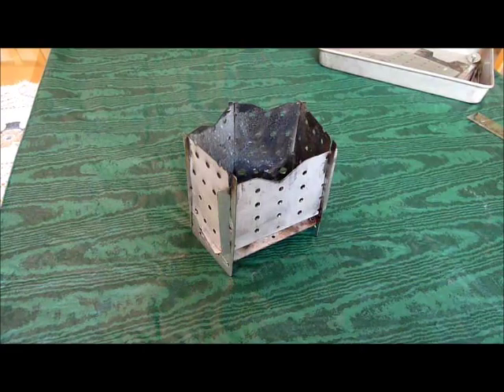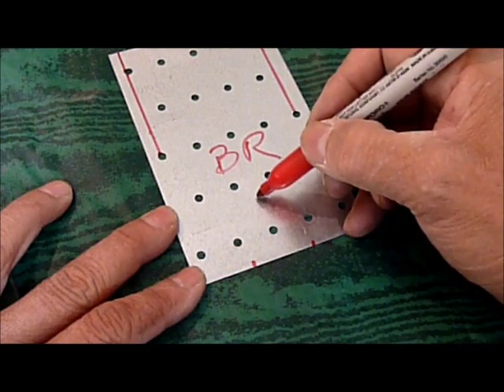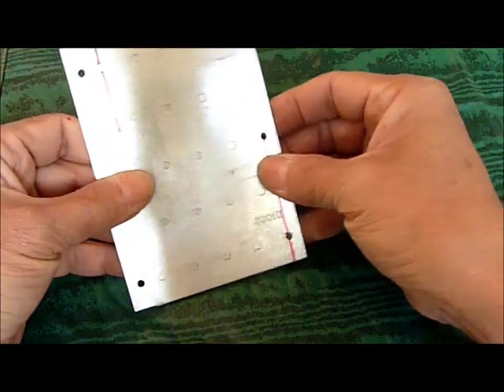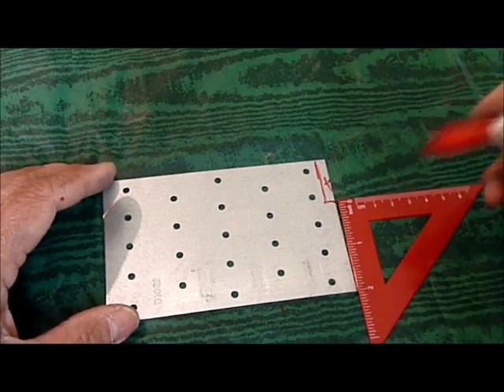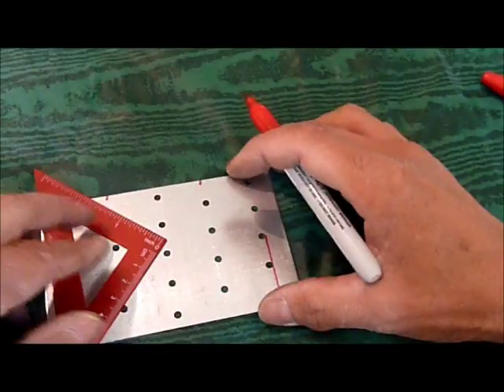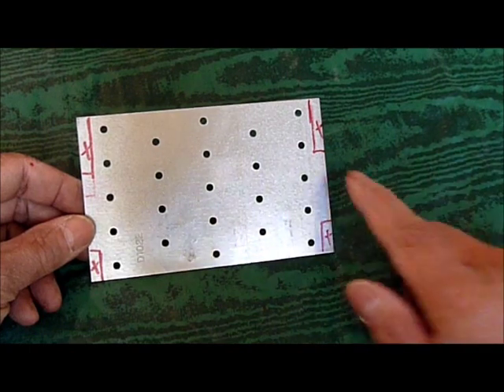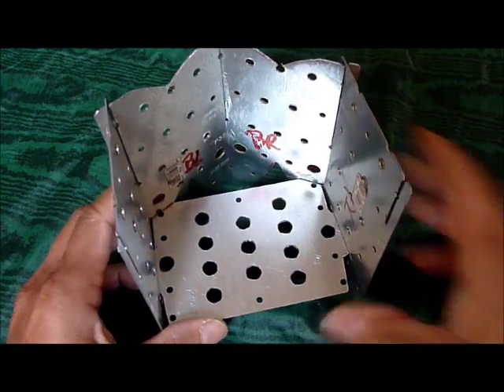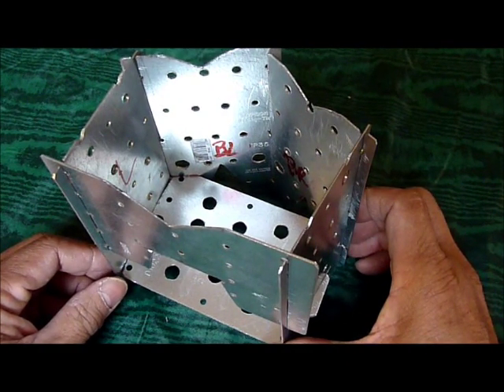$6 DIY Firebox stove - How to Layout and Build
This video shows, detailed step by step, how to layout and build the $6 DIY firebox stove. Includes tips and hints that make construction easier.

Material: Simpson 3" x 5" tie plates
Tools: Angle grinder with a metal cutting blade. Dremel tool. File

for $6 DIY Firebox stove - initial design
for $6 DIY Firefox - test burn
for $6 DIY Firebox - Behind the Scenes How To